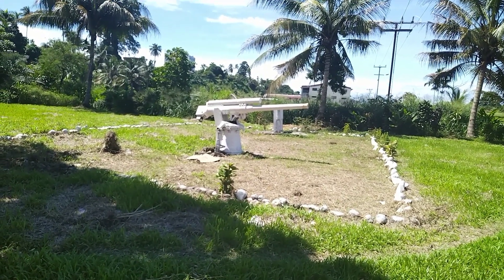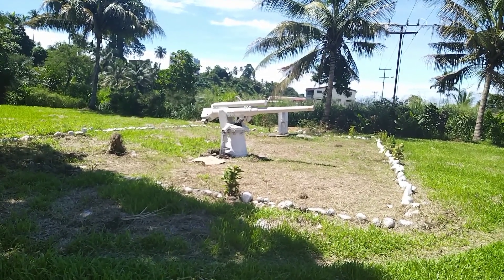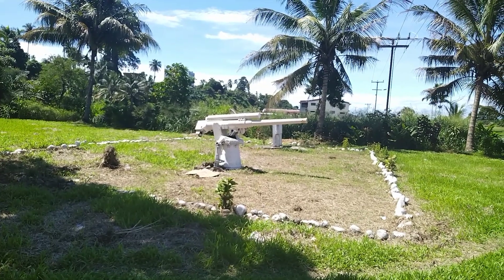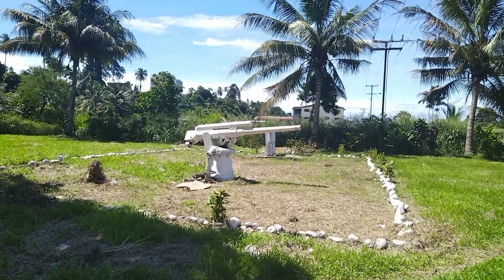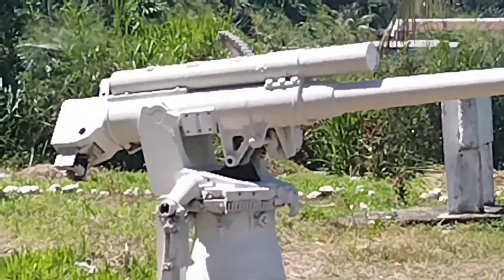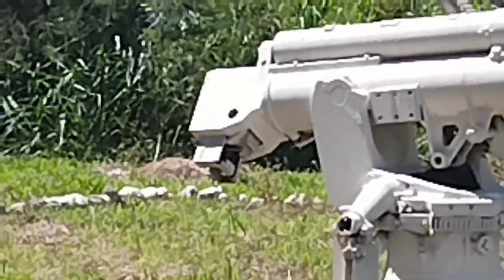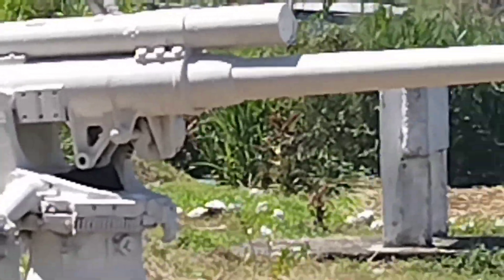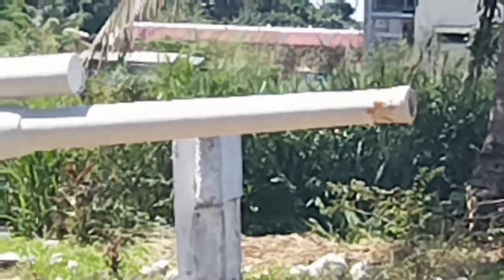World War 2 New Guinea.